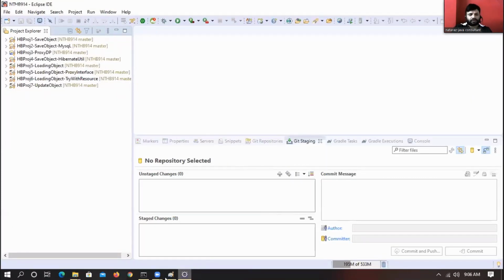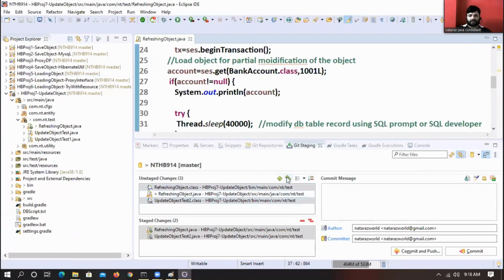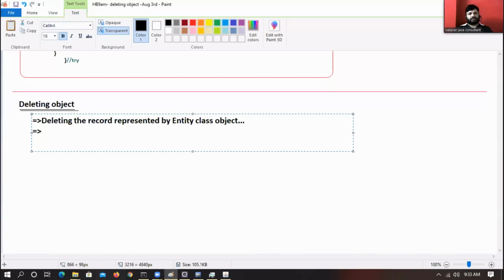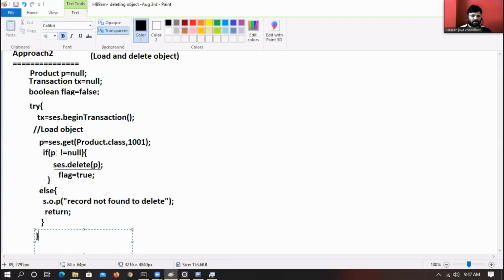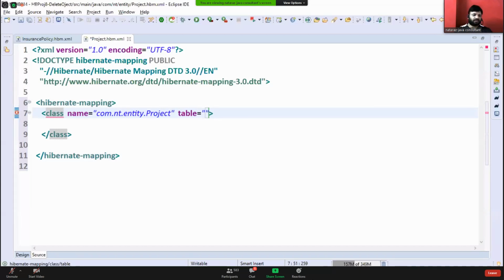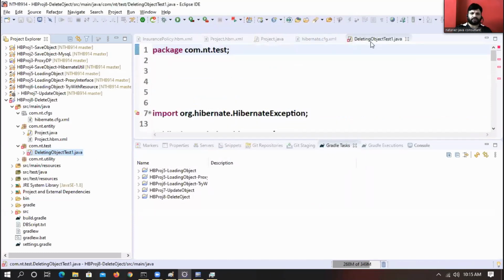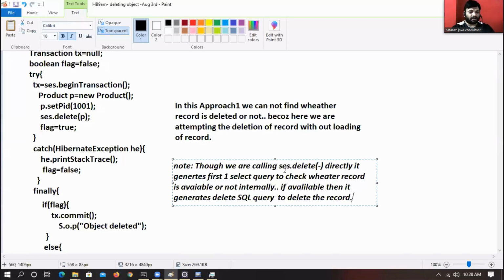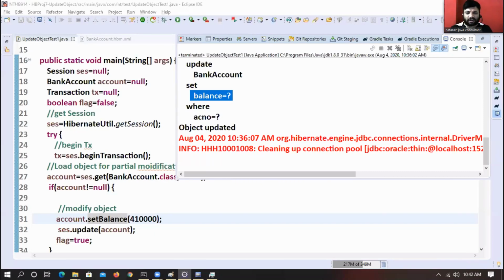Copy of 28 Hiberante deleting object Aug 4th